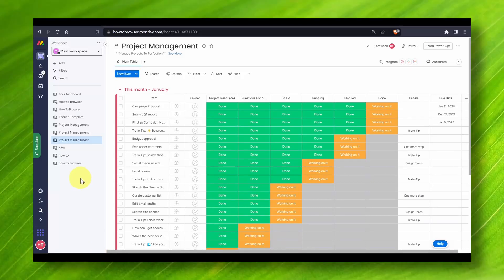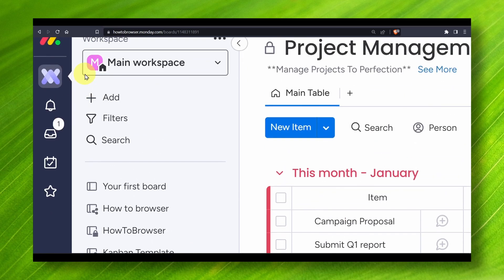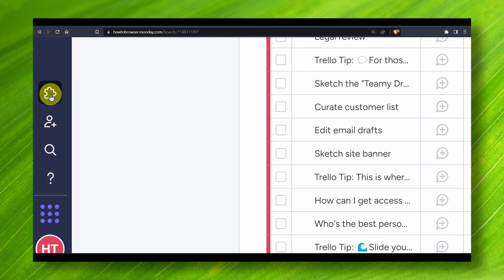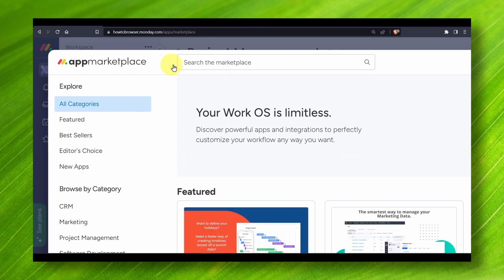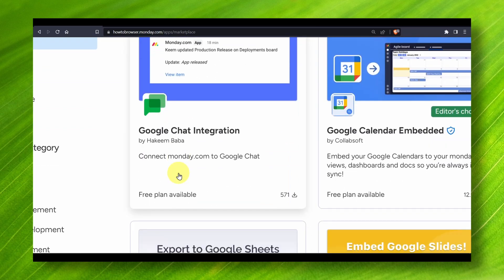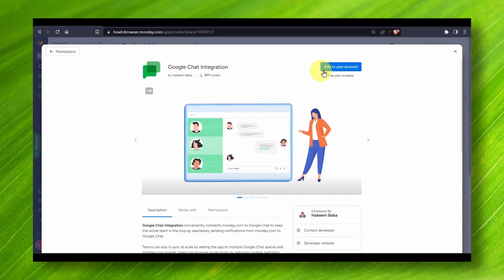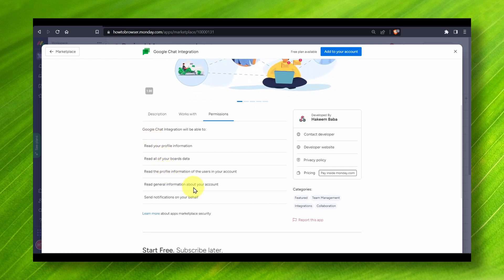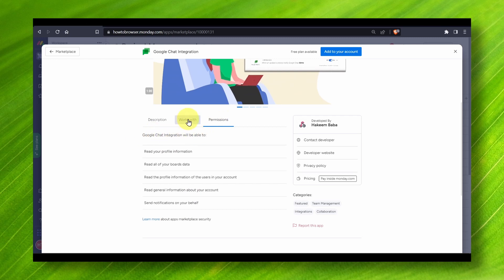How To Connect Monday.com To Google Chat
You won't want to miss a single detail of this tutorial since I will take you step-by-step through the entire procedure. So please follow along with me and watch the entire video on How To Connect Monday.com To Google Chat

⌚ TIMESTAMPS
0:00 Introduction
01:00 Wrap up